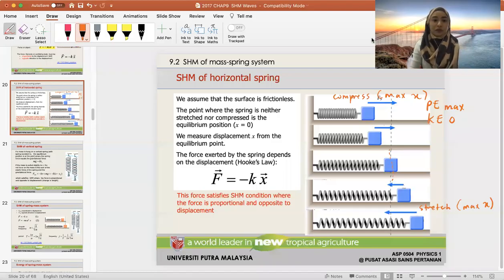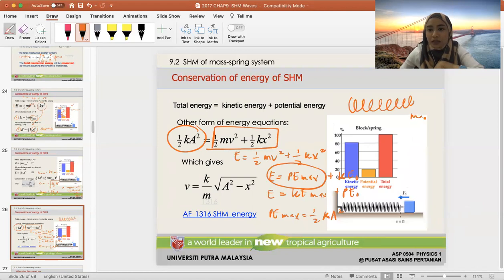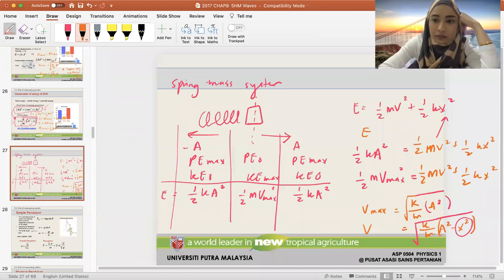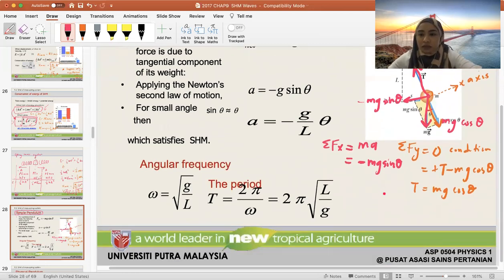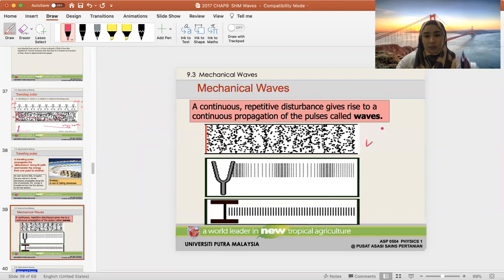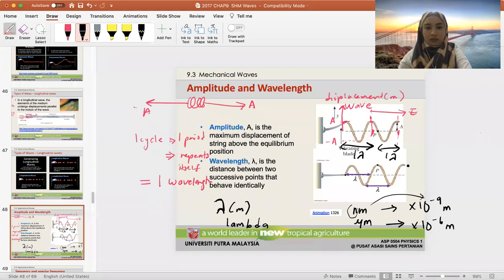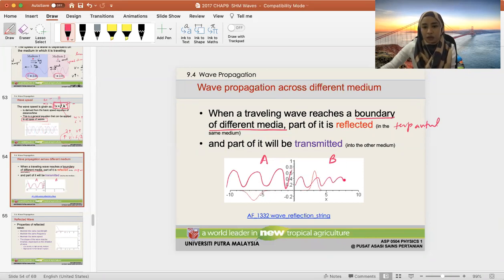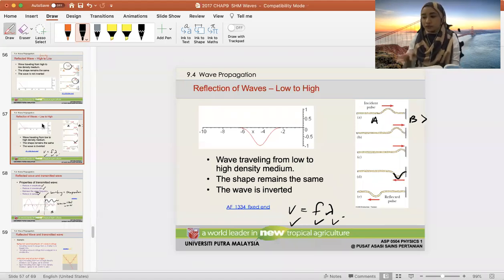Week 13: Chapter 9 Part 2 (K20)